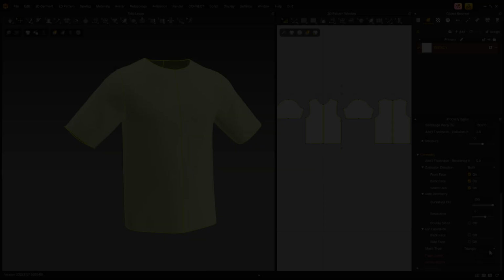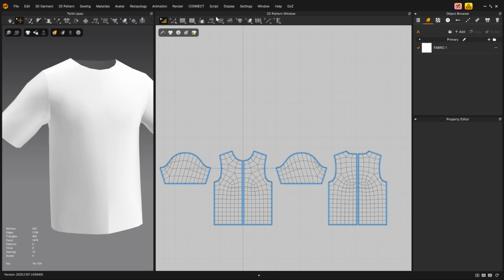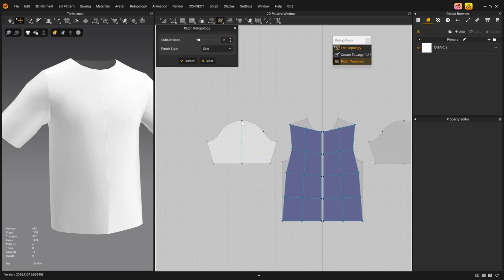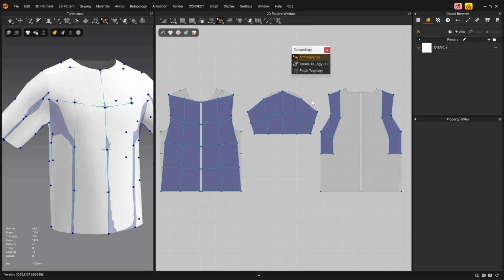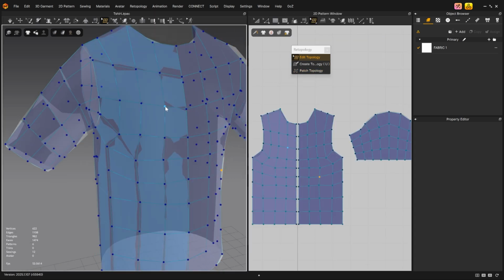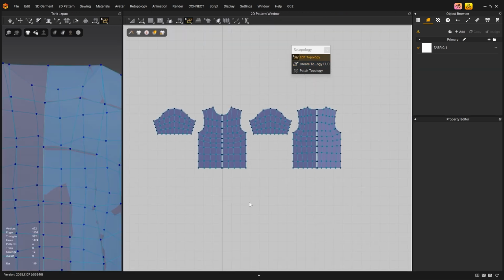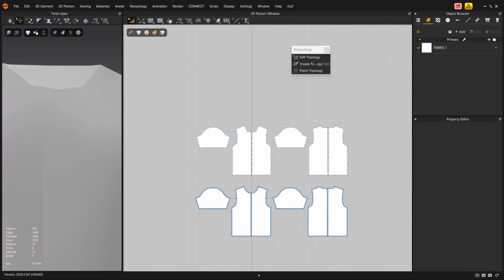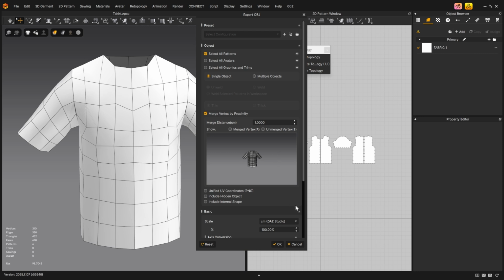Marvelous Designer 2025.1 Quickstart Guide #9: Mesh Optimization & Retopology Tools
Ready to learn about mesh optimization and retopology tools in Marvelous Designer? This quickstart guide will tell you exactly what you need to know to get started.

Tutorial Computer Specifics:
OS: Windows 11 64 bit
CPU: i7+
GPU: RTX 3060 or RTX 4070